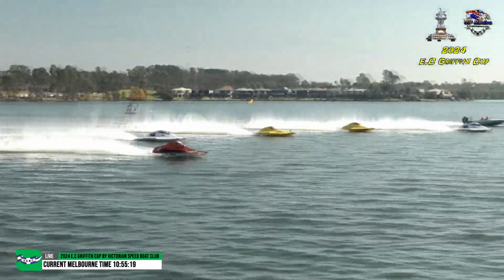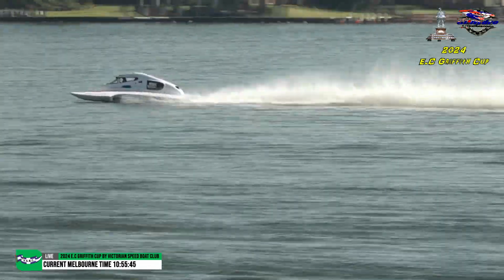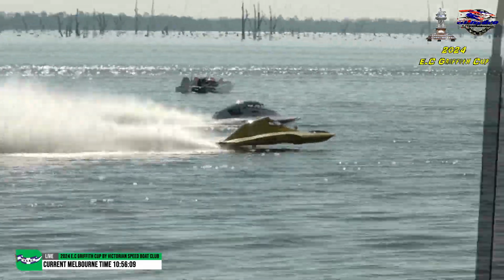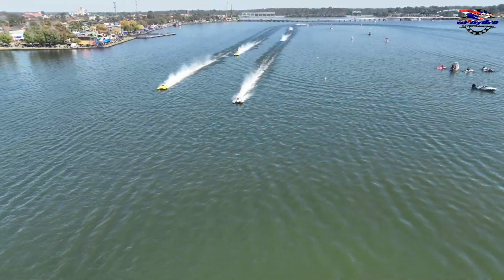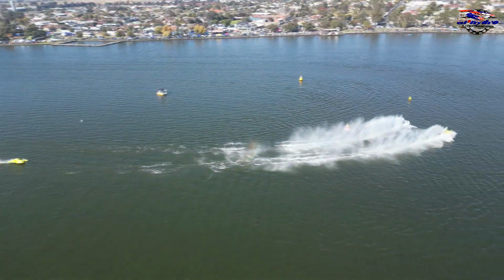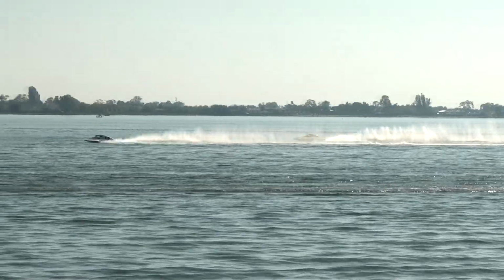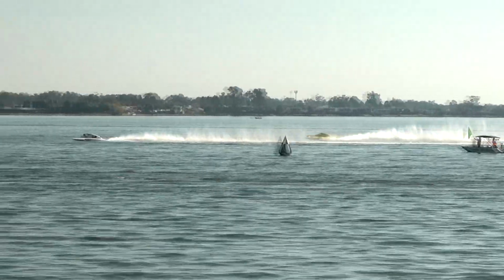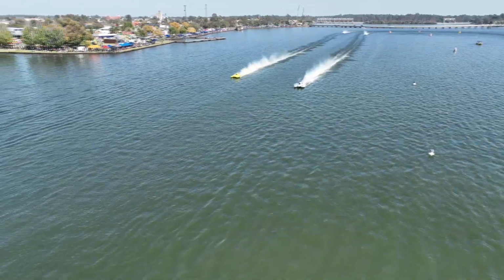E C Griffith Cup 2024 Saturday 27th April Race 6 Ozlite Hydroplanes Restart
Melton Toyota 100
HBR2
Twister
Times R Tuff
Melton Toyoa 86
Predator